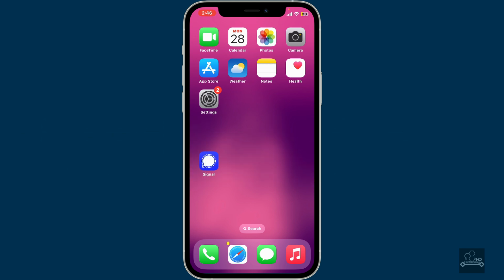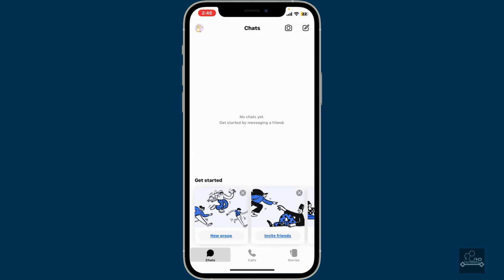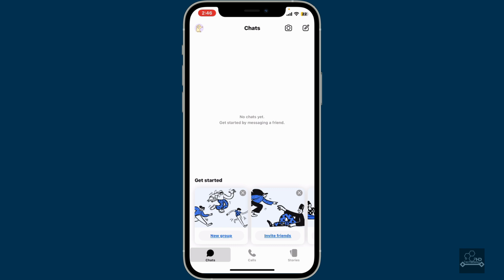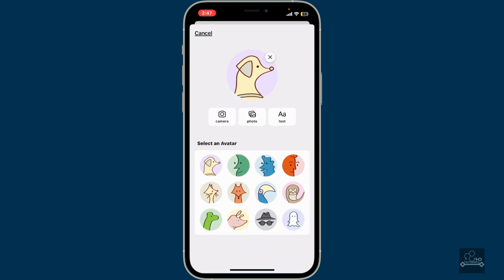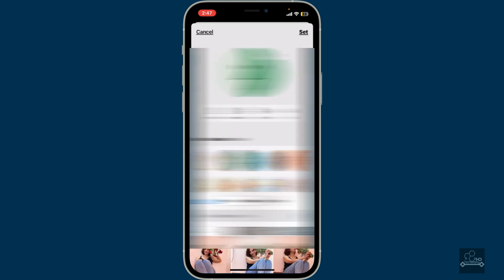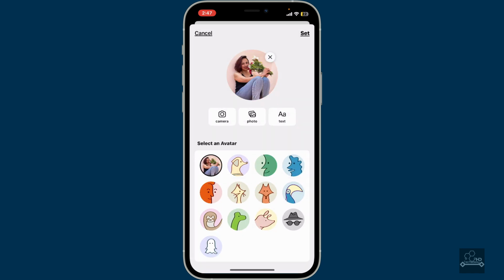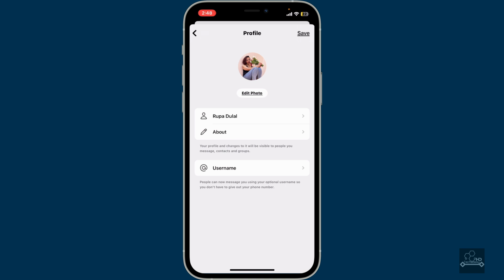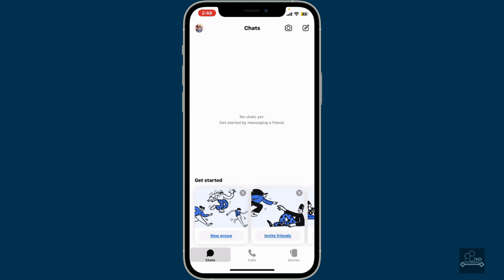How to Change Your Profile Picture and Name on Signal (2025)?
Want to update your identity on Signal? In this beginner-friendly tutorial, I’ll show you exactly how to change your Signal account’s profile picture and display name in just a few taps. Whether you want a fresh look or to correct your name, this step-by-step guide will help you get it done in less than a minute!